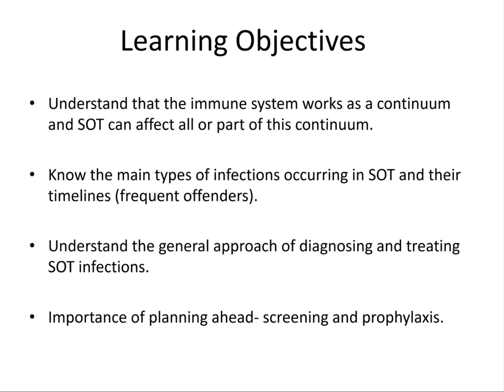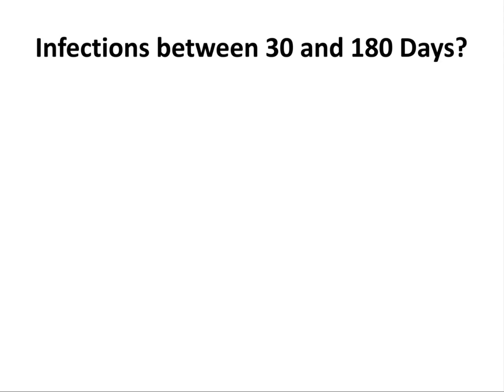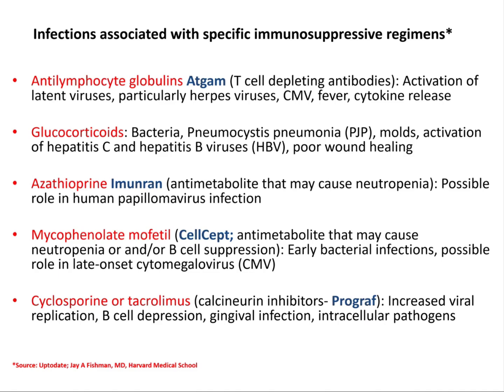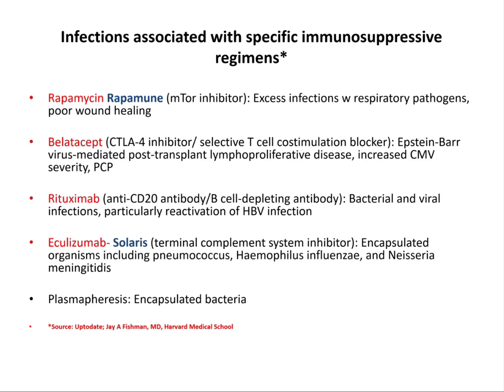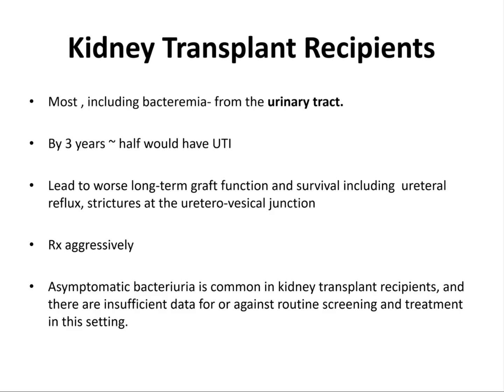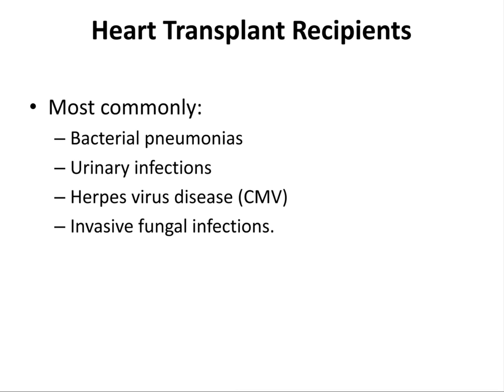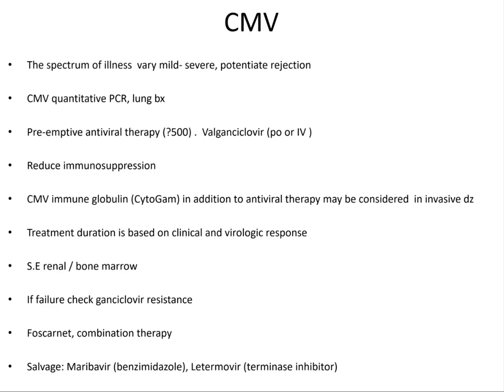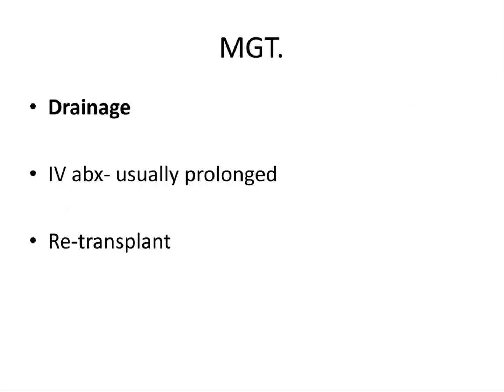Infections in Solid Organ Transplant -- Sally Alrabaa, MD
Dr. Sally Alrabaa, Co-Director of Transplant Infectious Diseases at the Morsani College of Medicine, presents an overview of infection issues surrounding the solid organ transplant patient.  Dr. Alrabaa differentiates specific infections based upon the early, medium, and late transplant periods. She then covers infections associated with certain specific immunosuppressive regimens. Next, the speaker discusses infections characteristic of different transplant types, including kidney, heart, liver, and lung transplants. Lastly, Dr. Alrabaa briefly touches upon Covid-19 and transplantation.

Stay in touch! Download our new app on the IOS App store
or find us below: